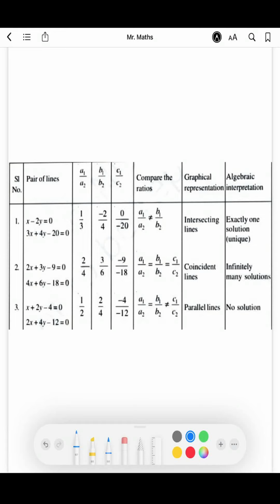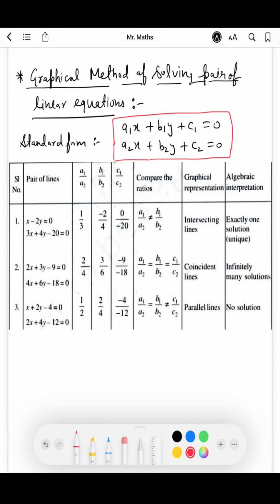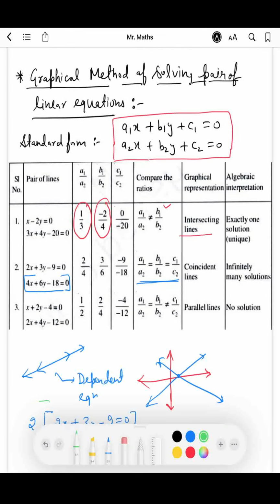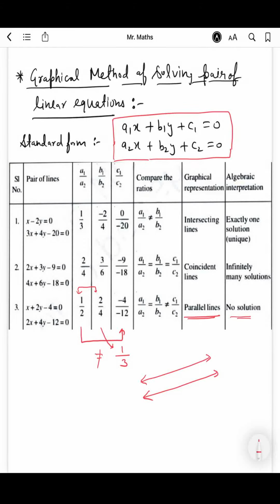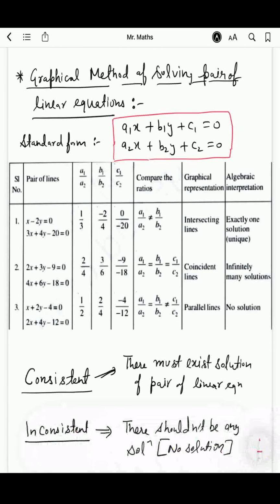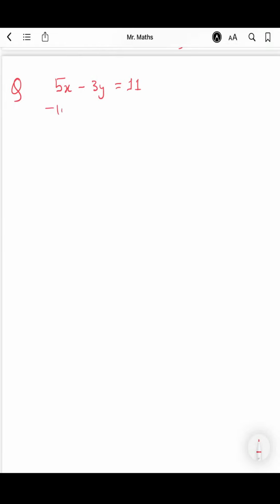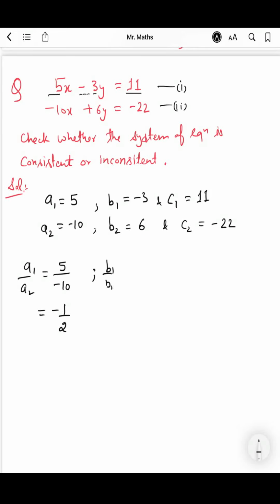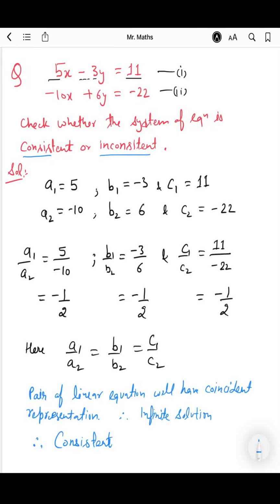CBSE Class 10 Consistent and Inconsistent Equations | Video | Mr. Maths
Chapter-03
Pairs of linear Equation in two variables

Consistency and Inconsistency of Pair of Linear Equation
Conditions for Consistent and Inconsistent system of Pair of linear Equation
This lesson focus on the idea of solution of system of pair of linear equations. It is in relation to the three condition of graphical representation of the pair of linear equation. It also put an emphasizes on the idea of algebraic interpretation of the solution of linear equation by observing the ratio of coefficient of linear equations.

What is consistent and inconsistent in pair of linear equations?,
How do you know if an equation is consistent or inconsistent?,
What is the inconsistent pair of linear equation?,
Which pair of linear equations are consistent?,
consistent and inconsistent equations class 10 formula,
how to check consistency of linear equations using matrices,
condition for consistency of 3 linear equations,
consistent system of linear equations in three variables,
how many solutions does a consistent and dependent system of linear equations have,
what is consistent and inconsistent in maths class 10,
consistent and inconsistent matrix,
inconsistent system of linear equations example,